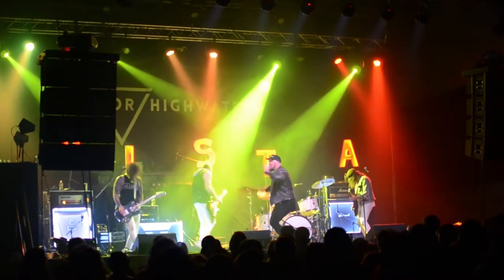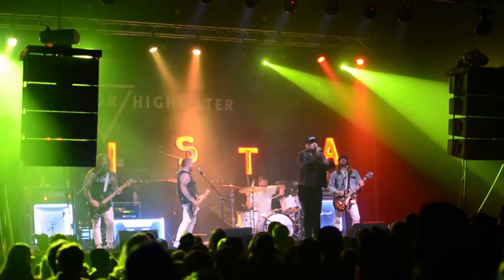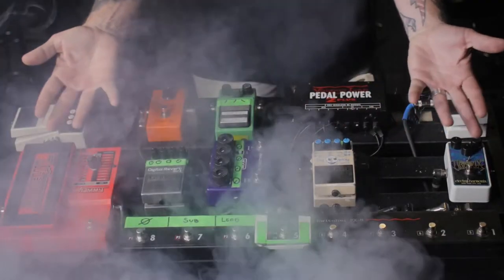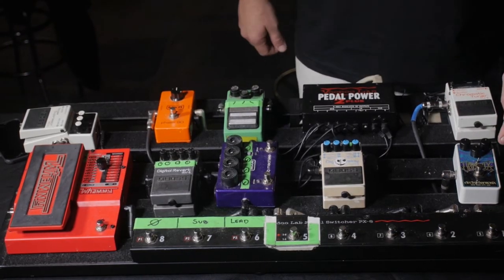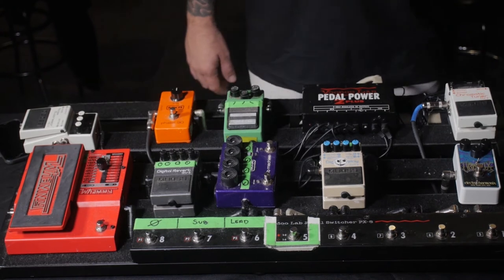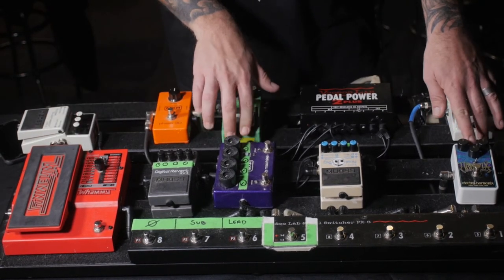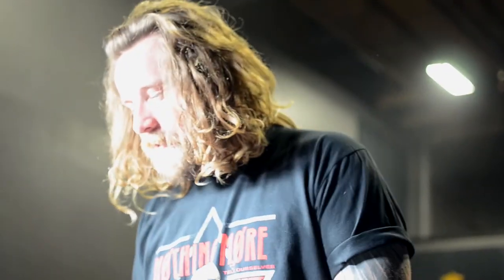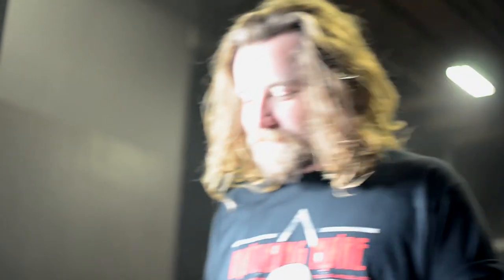Hell or Highwater Joey Bradford Interview Pedalboard review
Joey talks the production of Vista as well as shaping the tones of the album from a guitar perspective. He also talks about the pedals he uses to get the gnarly lead tone from Another Good Time